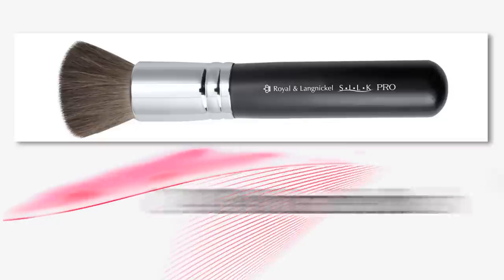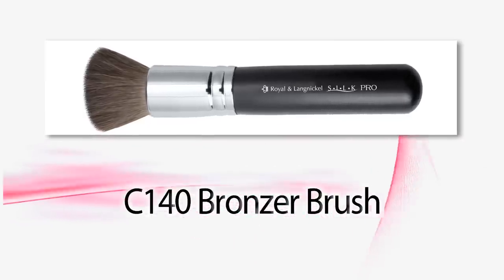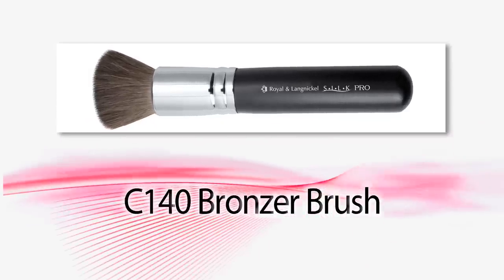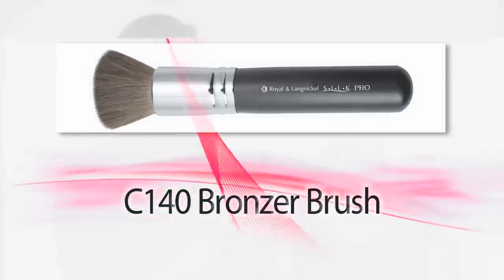Royal & Langnickel - C140 Bronzer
Makeup tutorial on using a bronzer brush for powder product,
featuring Emmy award winning makeup artist Kevin James Bennett.